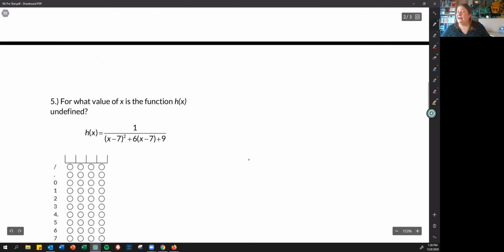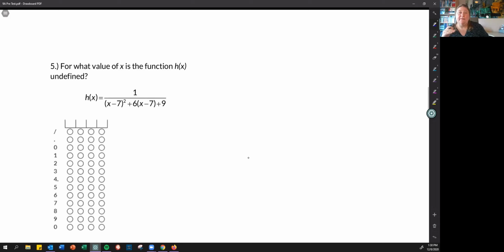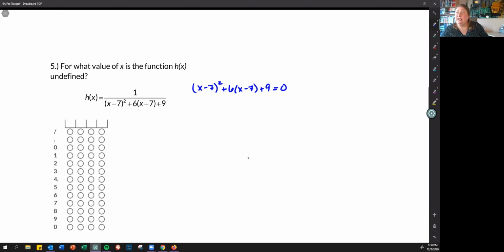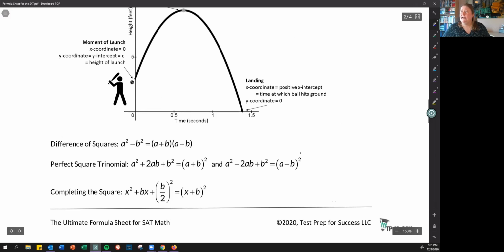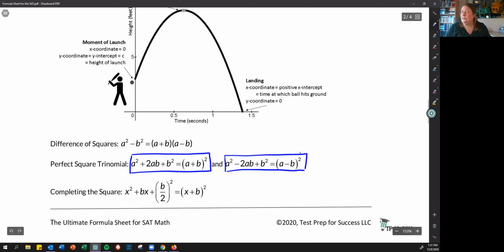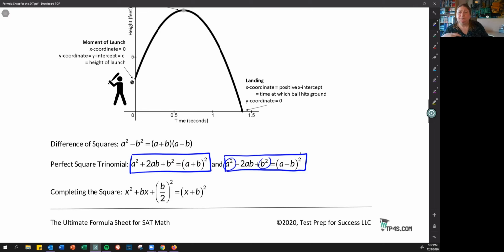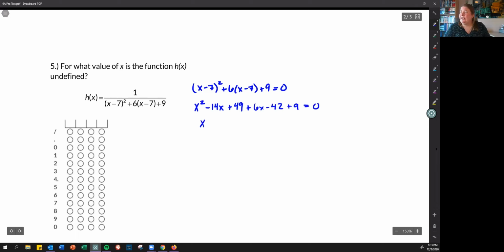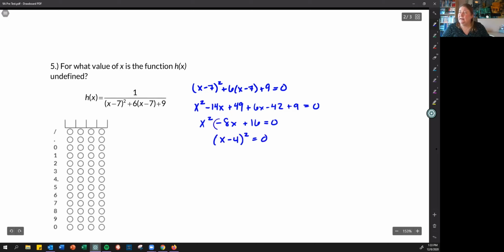Chapter 9 Functions Pre Test #5 Explanation